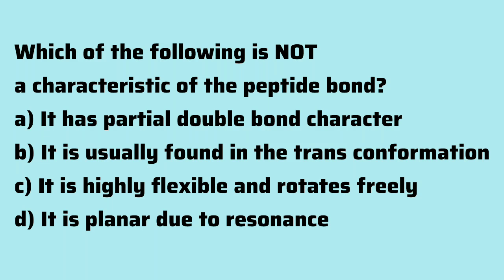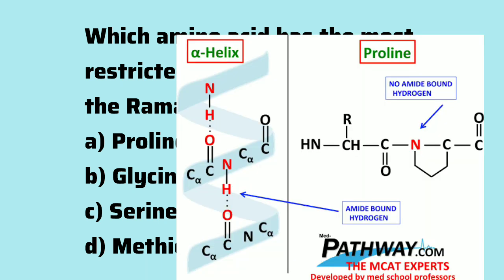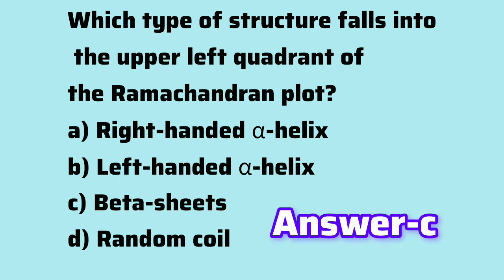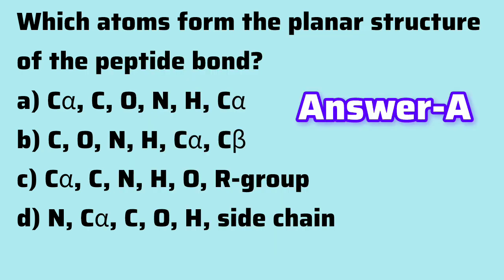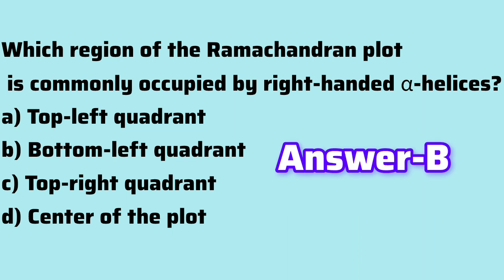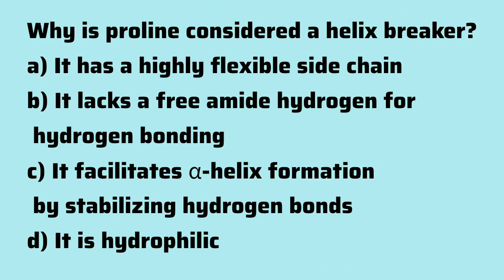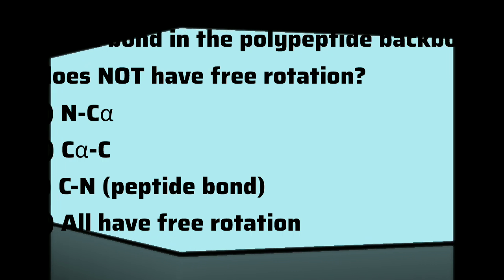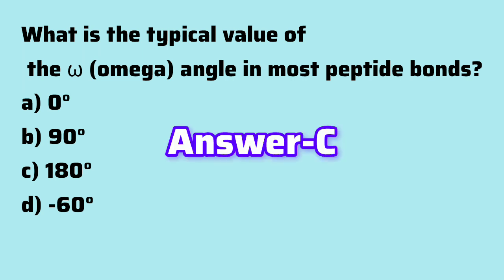MULTIPLE CHOICE QUESTIONS ON RAMACHANDRAN PLOT || MCQ